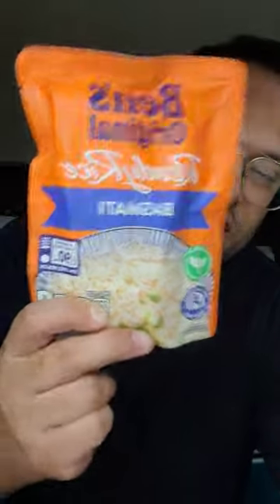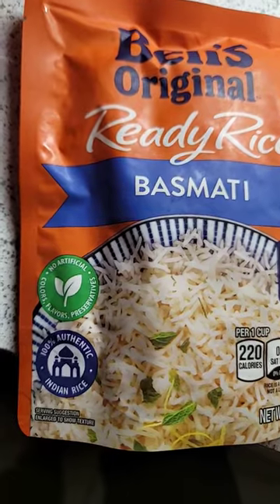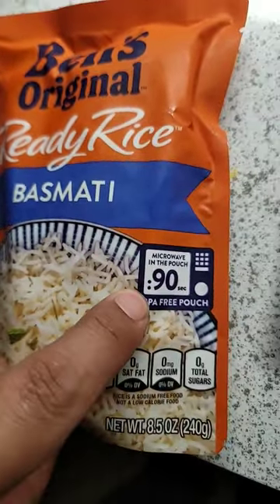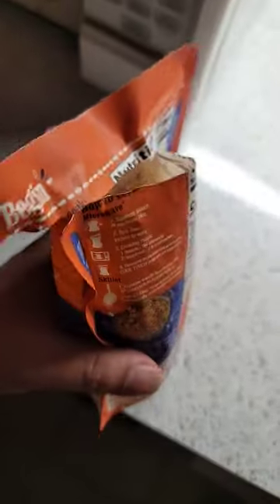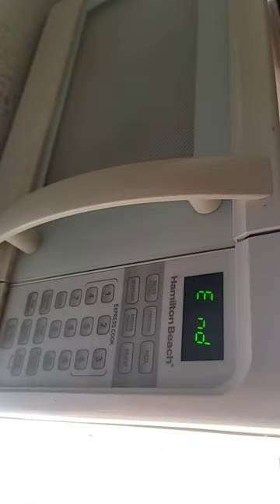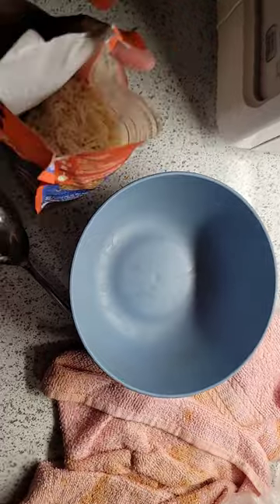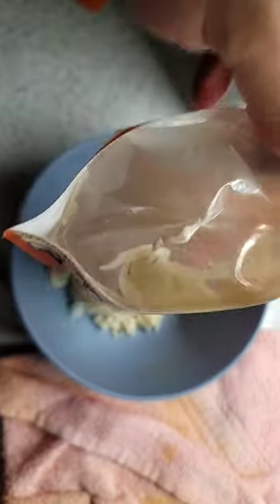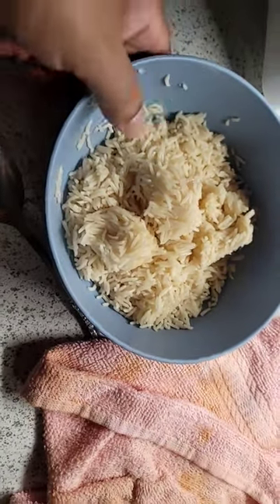Let's Cook Ben's Original Basmati Rice!